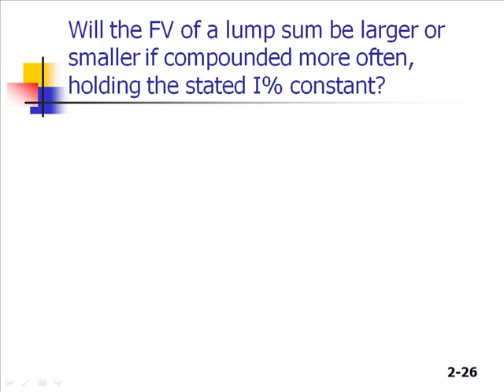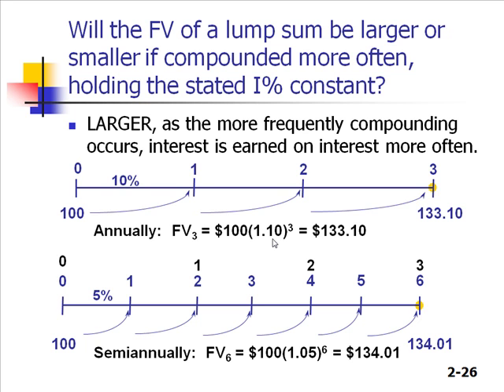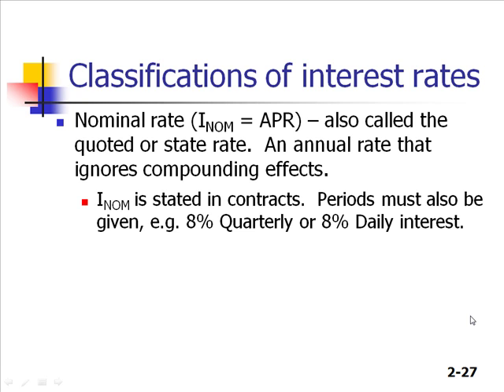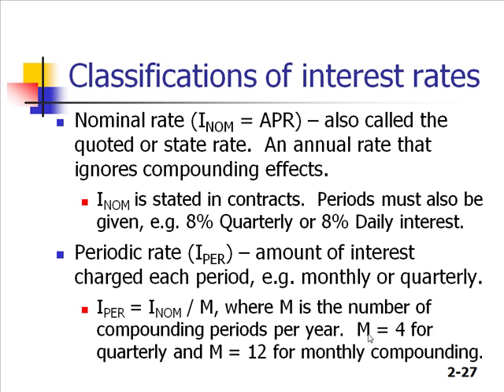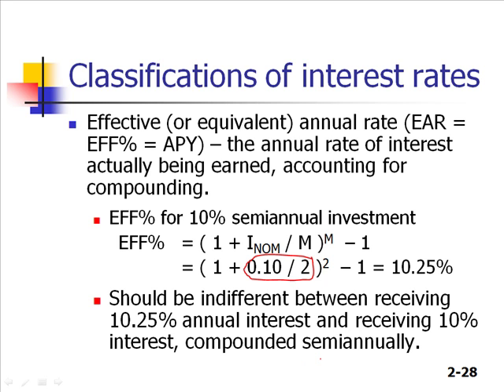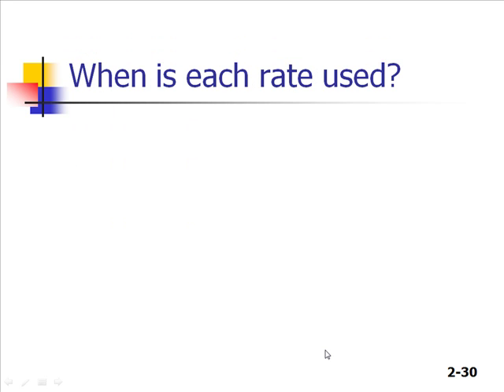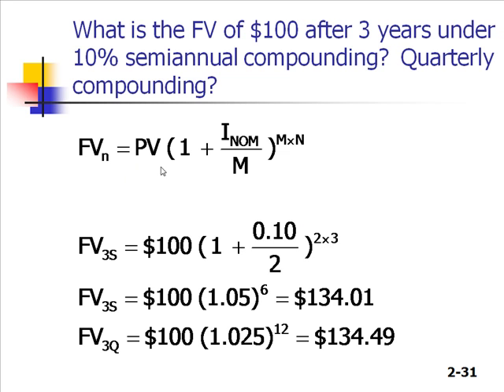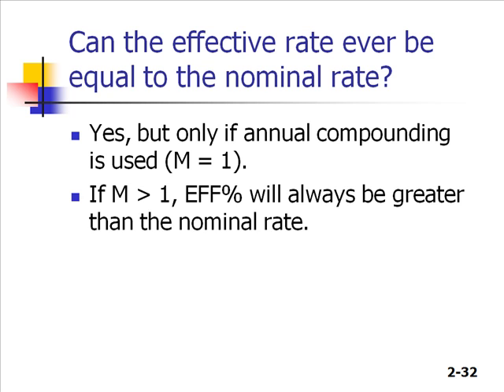3331_Ch05_Part6